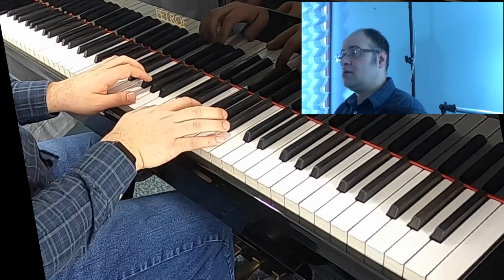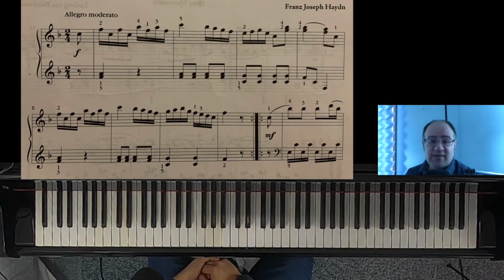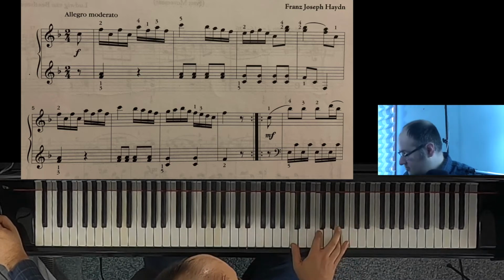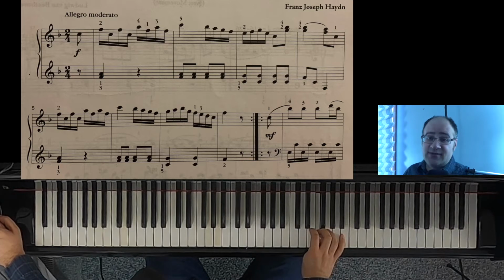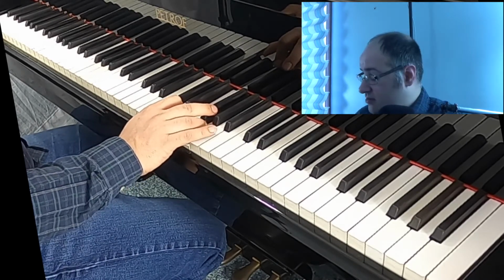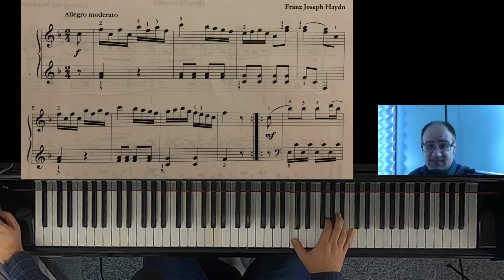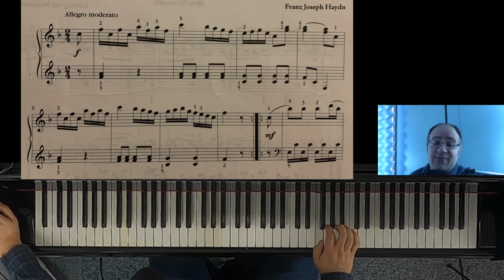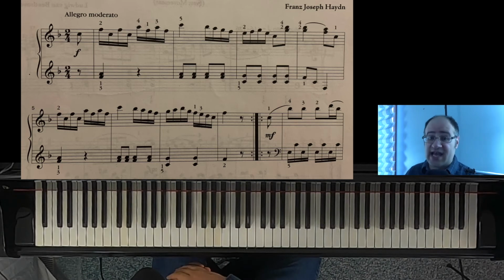Chapter 6: Repertoire: P. 249 (Lesson 1 of 4)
Audit James's Collegiate Piano Course, Level 4 - Spring 2021 Semester.  Textbook: Keyboard Musicianship 2, Edition 10.  Having regular access to a piano or full sized keyboard is integral to your success.

This online course series was developed to serve as a supplement and possible alternative to in-person learning during the uncertain time of COVID-19.  You will receive a great amount of information by studying these online courses. In some ways you will receive more information than you would get from taking an in person.

The advantages to online learning:
--Go at your own pace.
--Watch lessons as many times as you wish.
--Pause lessons, and rewind as needed.

The advantages of in-person learning:
--Direct interaction with the instructor.
--Ask questions directly.
--Play live for the instructor and get immediate evaluations and solutions.

NOTE: These collegiate piano courses are intended for trained musicians who already have knowledge and proficiency on other instruments.  It is a secondary course.  There are technical approaches that are not addressed.

James Welch has been teaching secondary piano course to collegiate music majors for nearly 20 years.  These courses are the beginning to a new series called "The Practical Pianist," which is currently provided to the public free of charge through, "Progressive Musicians, LLC."

Progressive Musicians is dedicated to helping musicians achieve their goals, and advance artistically.

Check our our website to learn more details about upcoming courses, festivals, and competitions.